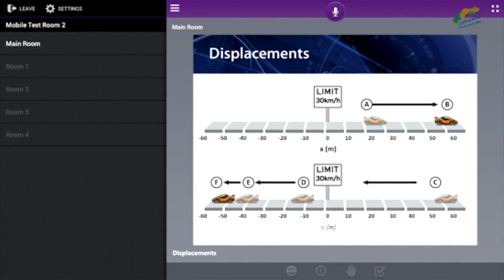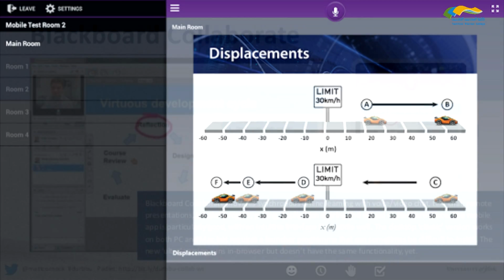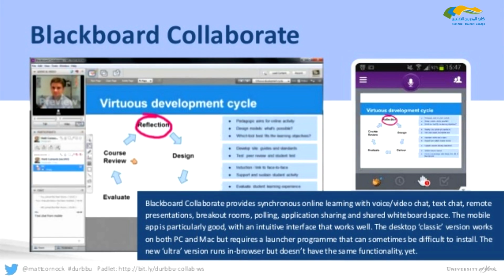development of vocational education in saudi arabia